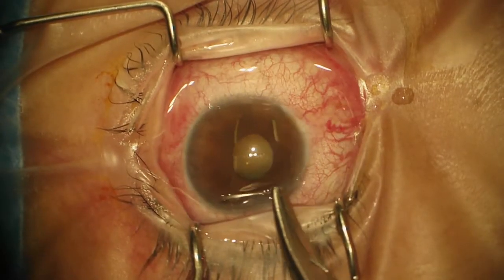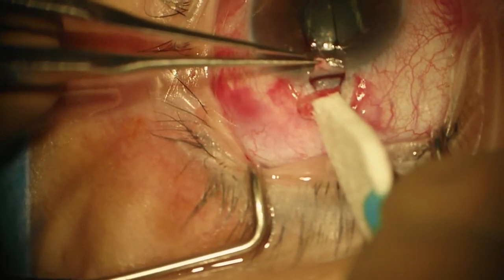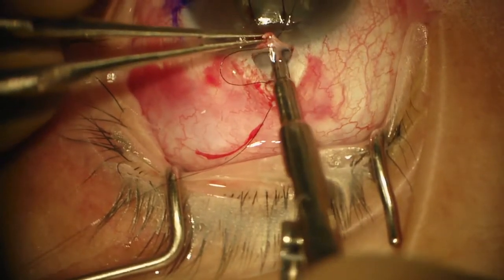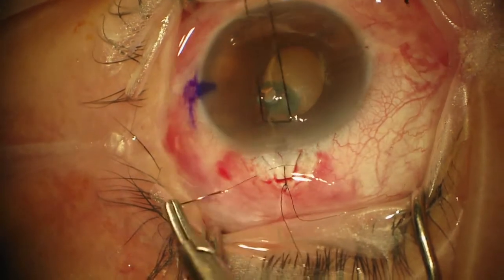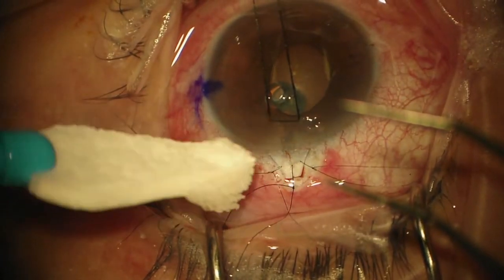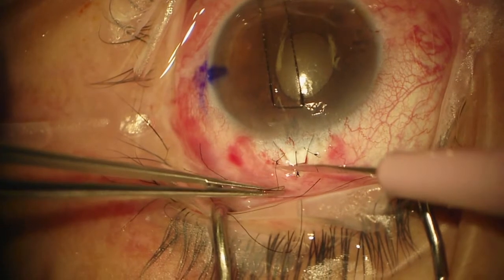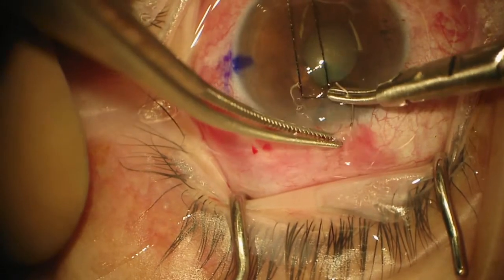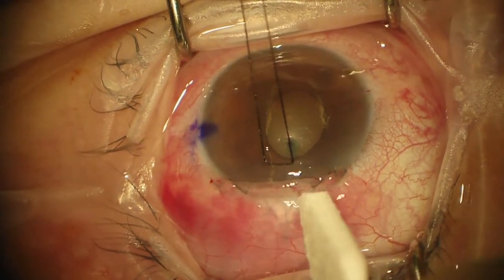Surgery: Trabeculectomy: Dr. Jody Piltz-Seymour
This video demonstrates a routine trabeculectomy surgery with mitomycin, in a patient with steroid induced glaucoma.

Surgeon: Dr. Jody Piltz-Seymour, Wills Eye Hospital, USA